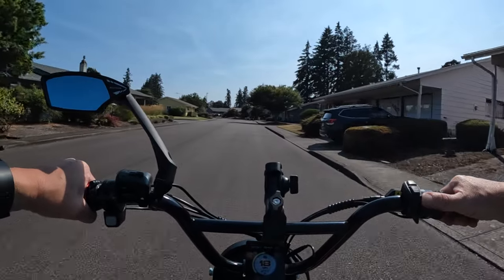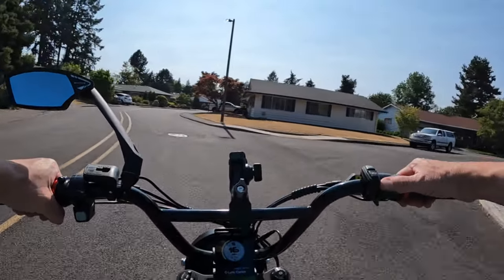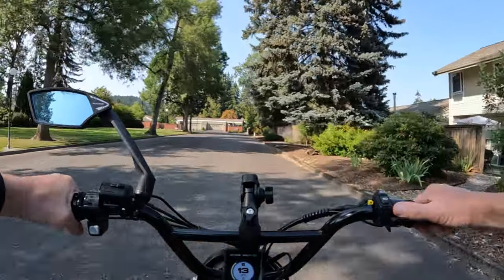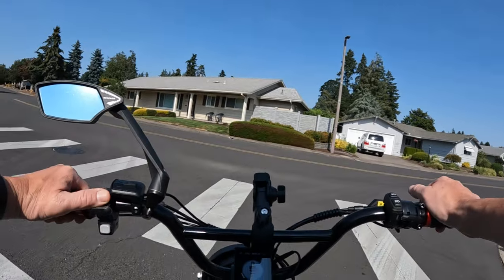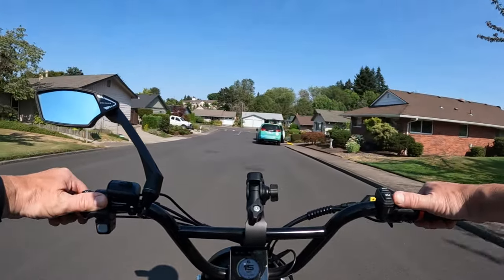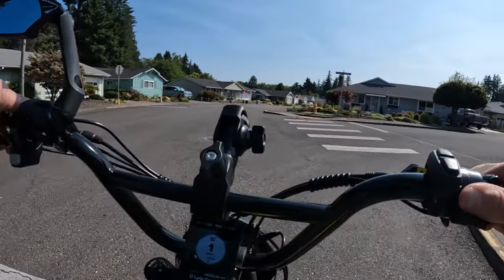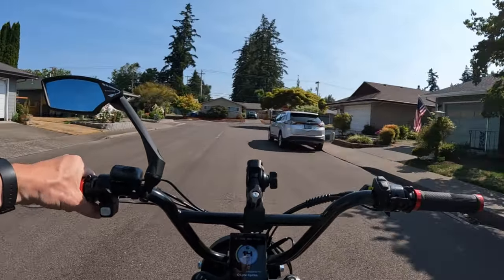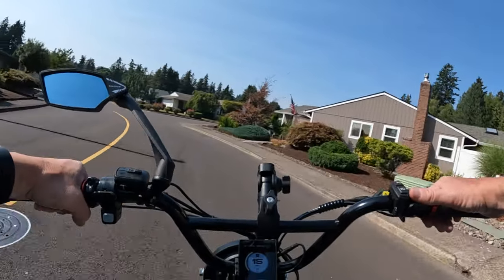The Best Cruiser E-bike "WIRED FREEDOM"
Talking About The Best Cruiser E-bike In The $2,000 Price Range (Shipping Extra) - Riding The Lyric Graffiti